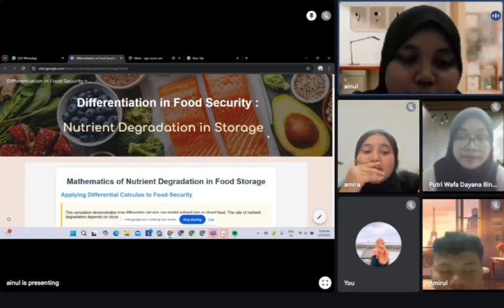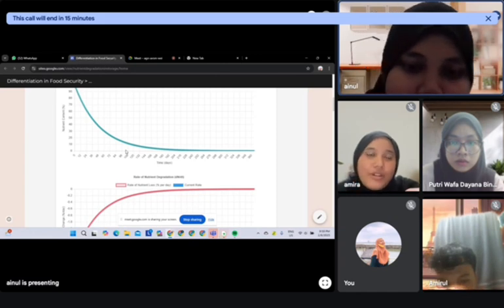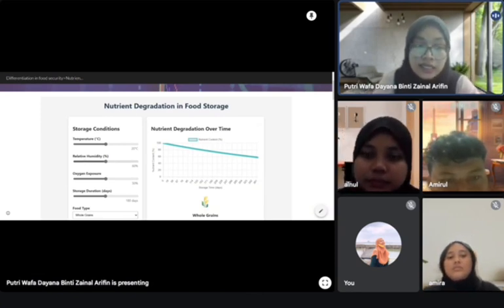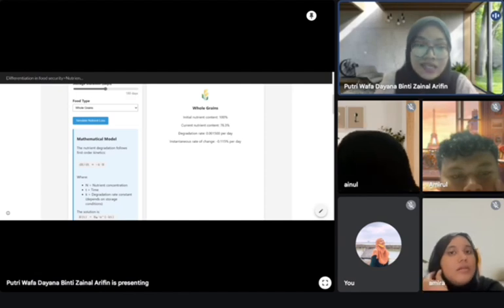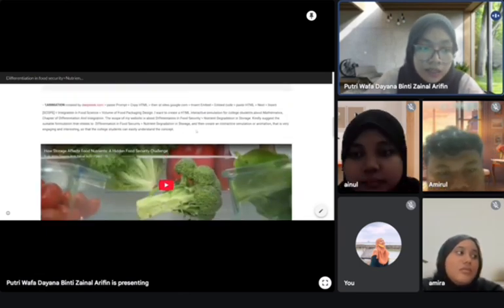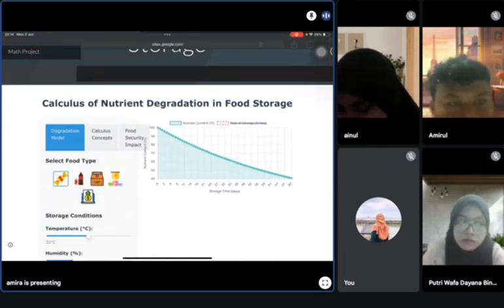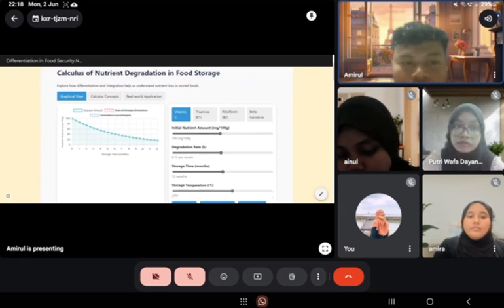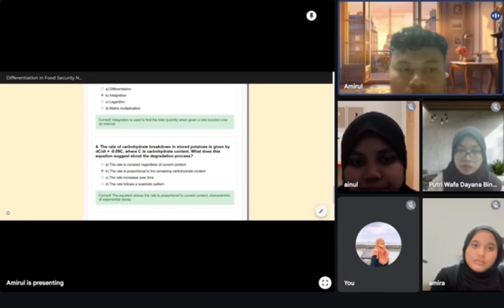Group 7 | Math Website: Differentiation & Nutrient Degradation